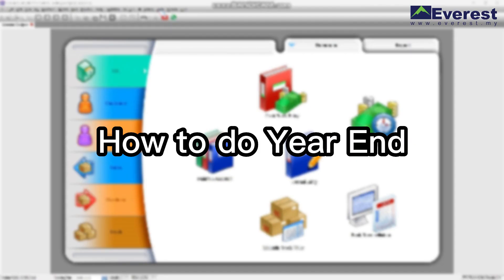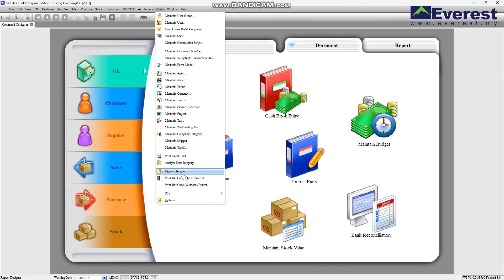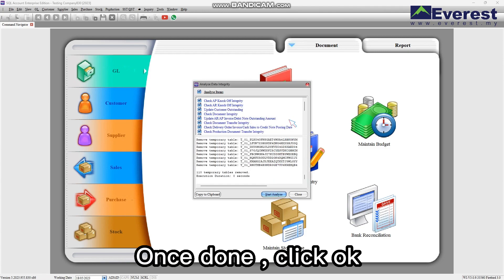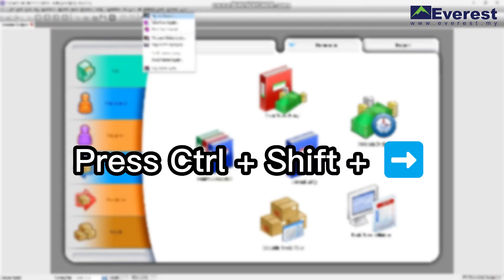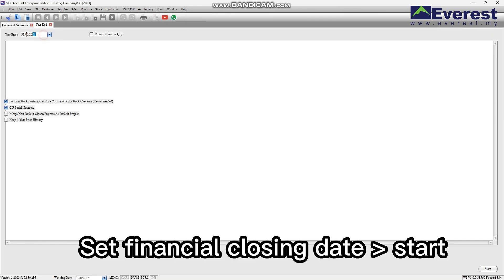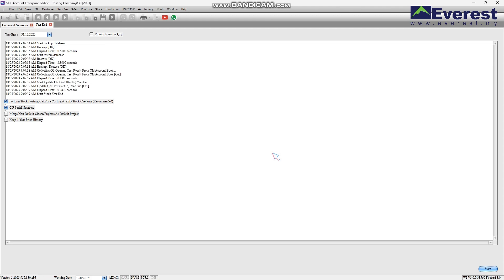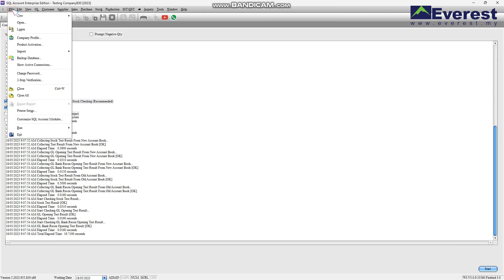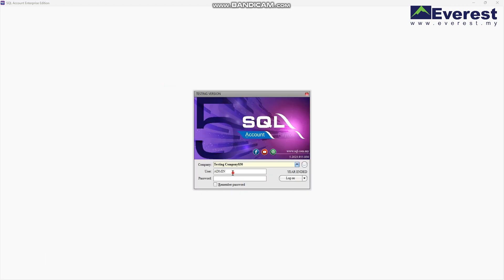How to do Year End